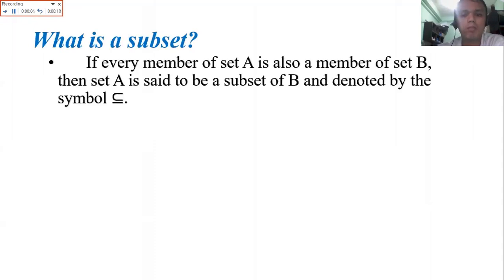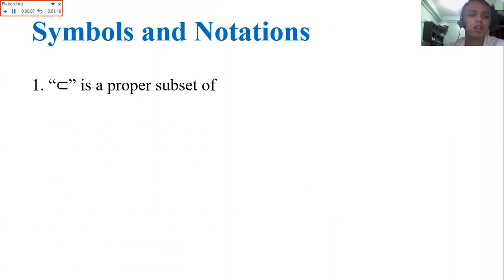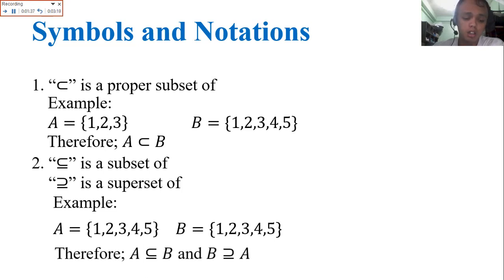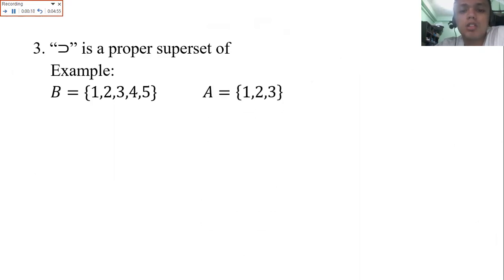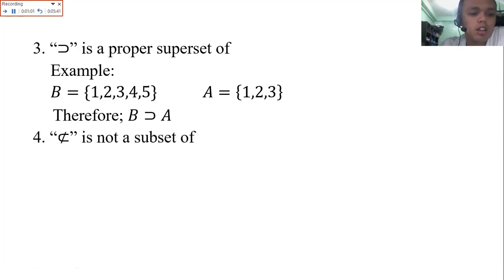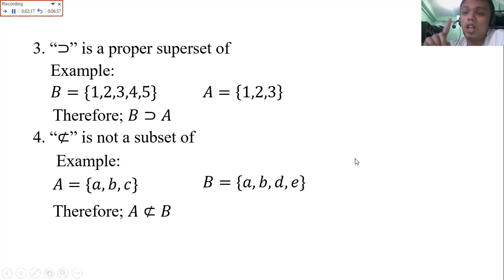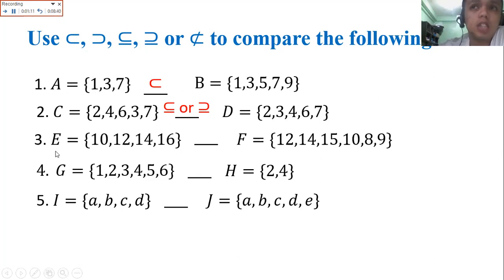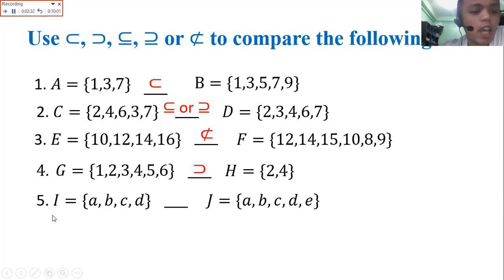2 1 Subsets Math 7